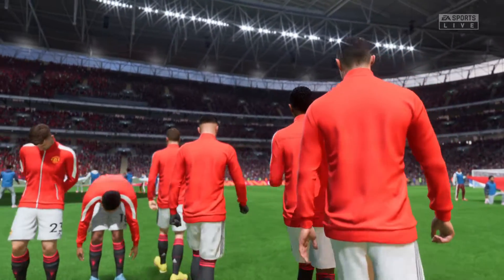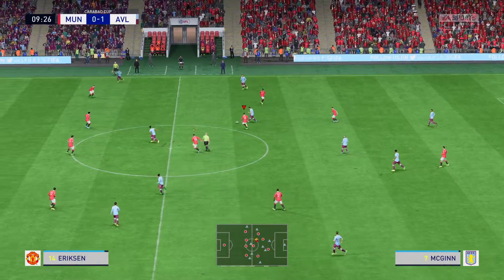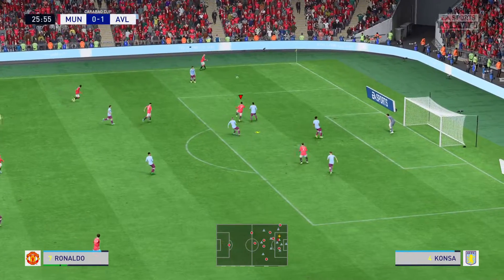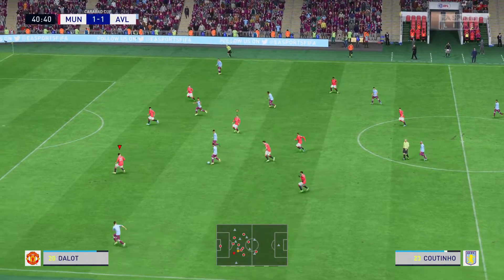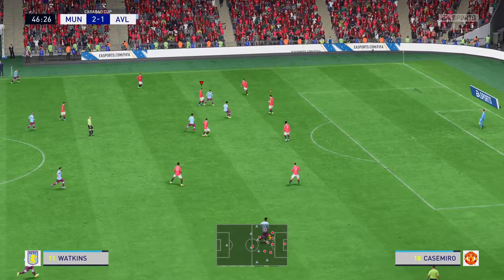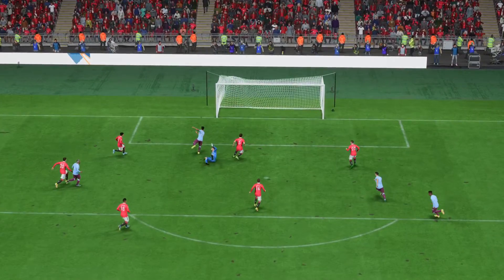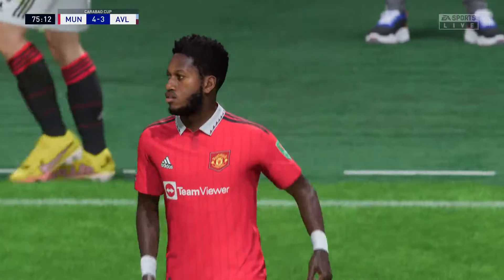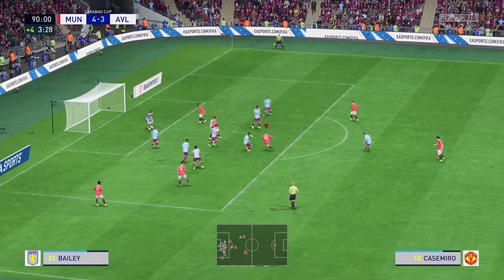FIFA 23 - Manchester United vs Aston Villa - Carabao Cup 22/23 Full Match | PS5™ Gameplay Prediction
Manchester United vs Aston Villa - EFL Carabao Cup 2022/23 Full Match